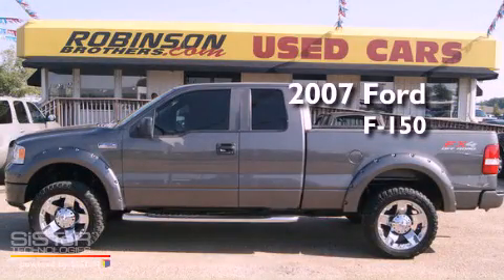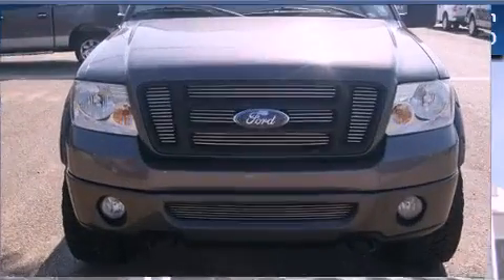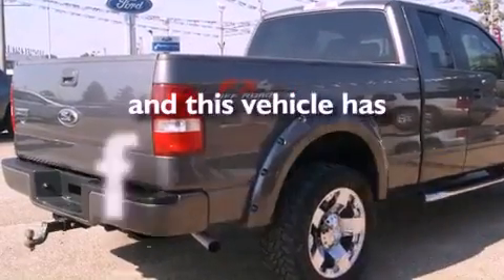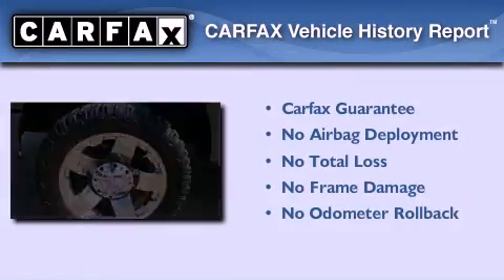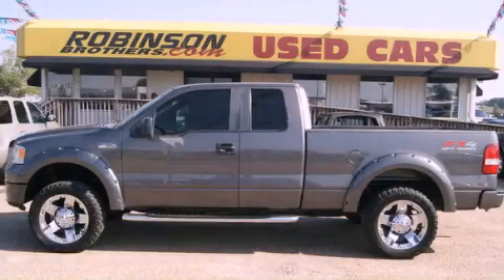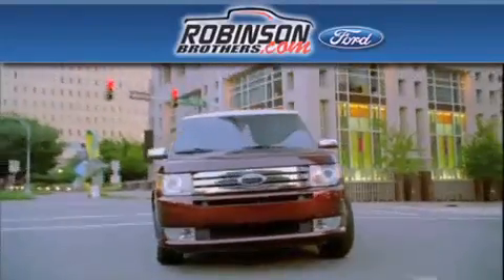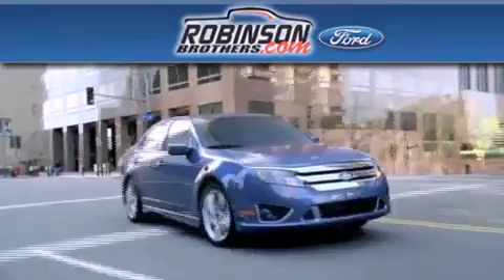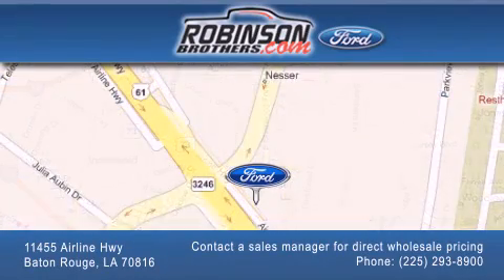2007 Ford F-150 Baton Rouge LA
Year : 2007

 Make : Ford

 Model : F-150

 Engine : 5.4L V8 FFV SOHC

 Trans . : Automatic

 Exterior : Gray

 Miles : 68,464

 Interior : Black

 Stock : H198F1

 11455 Airline Hwy